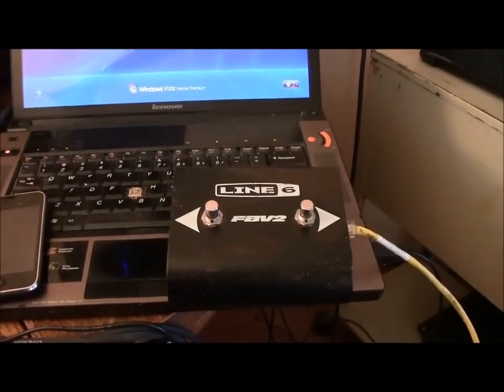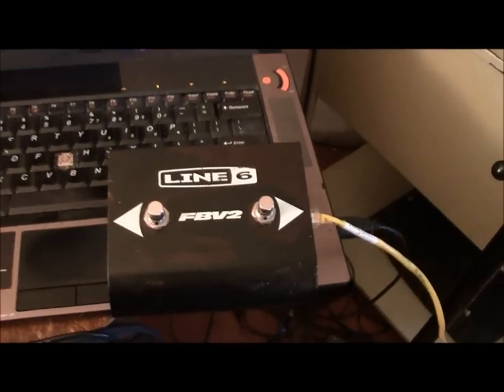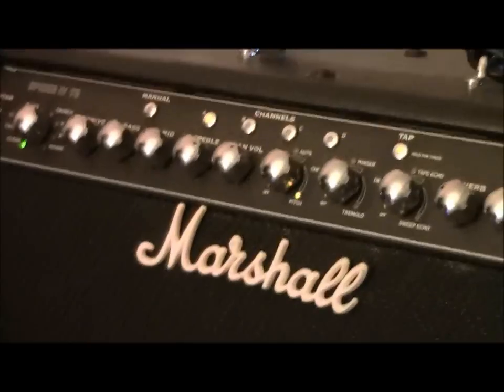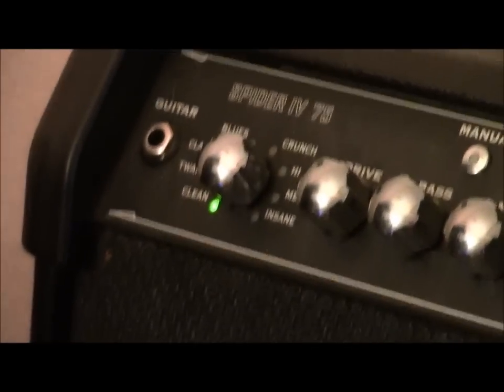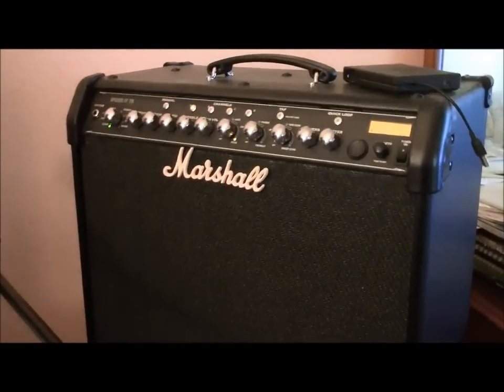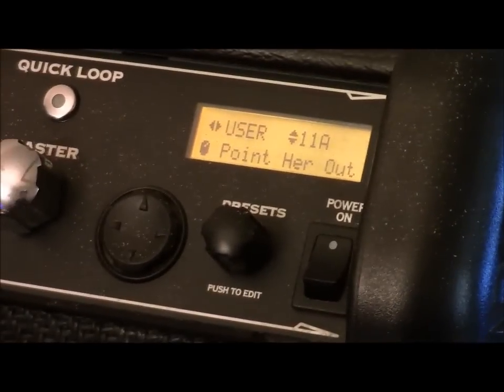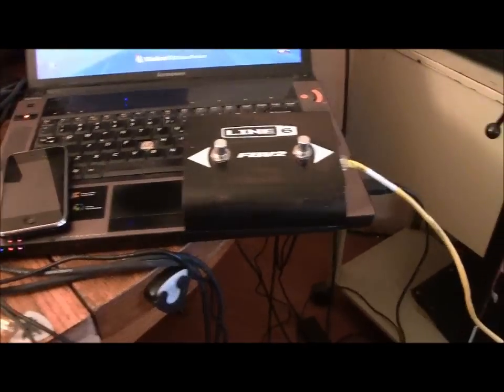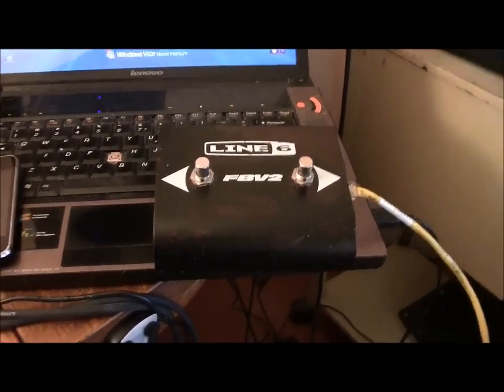Foot Switcher For Amp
Check out Pawn Shops for Great Bargains..